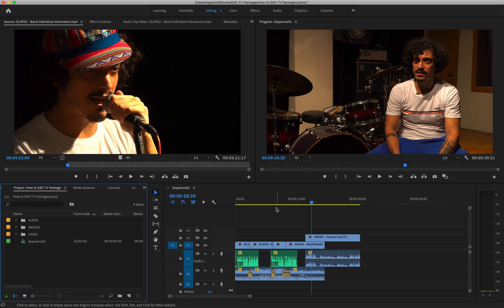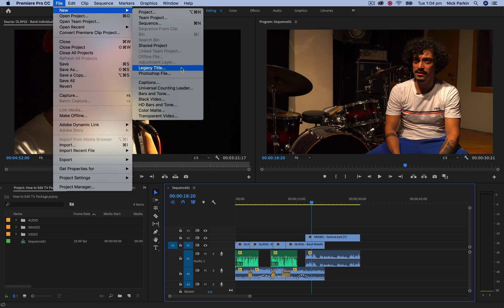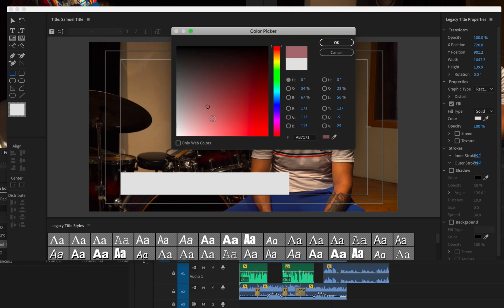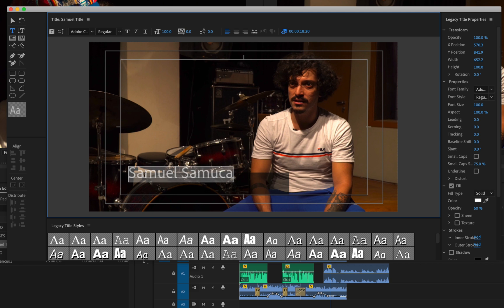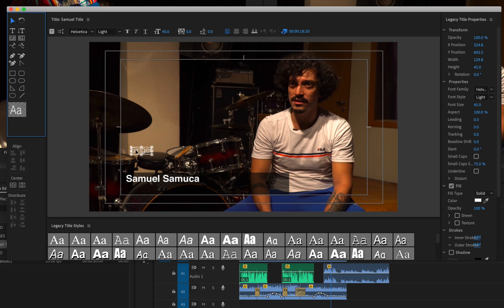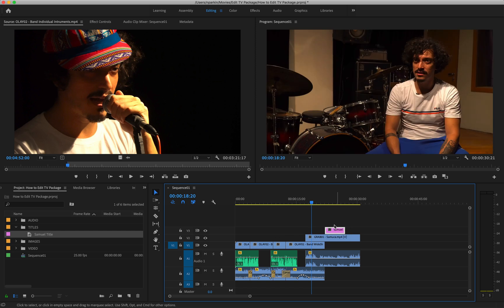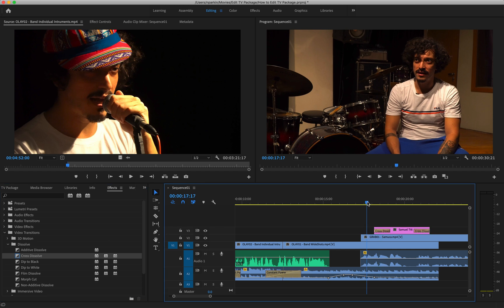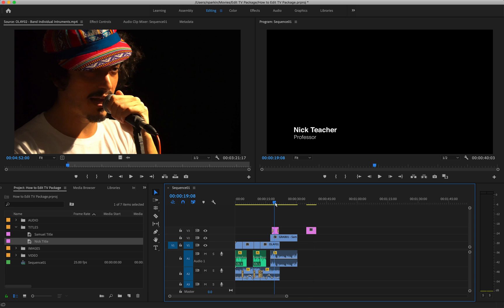How to edit TV / television news in Adobe Premiere Pro - #03 GRAPHICS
Part three of my tutorial for journalism students on how to edit a TV news package in Adobe Premiere Pro CC 2019. In this video we look at creating basic graphics and name supers.

This tutorial is aimed at absolute beginners to both TV journalism and Premiere Pro.

Part 01 - STORY STRUCTURE - Explains the structure of a TV news package and how to achieve basic edits of vision and audio

If you are new to Premiere Pro CC, please also check out my beginner's guides: